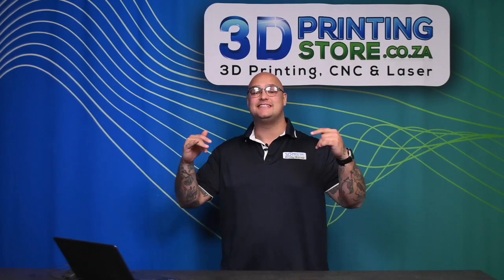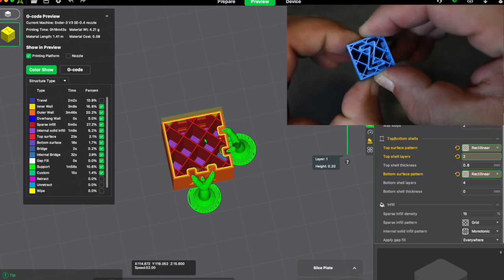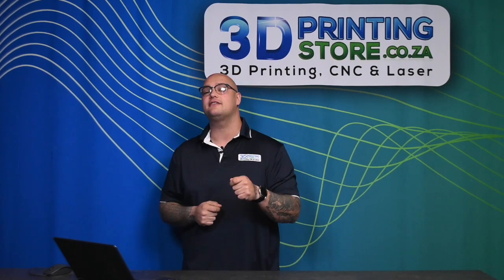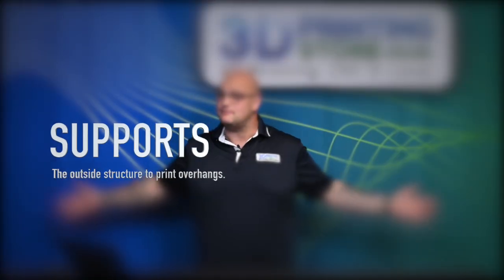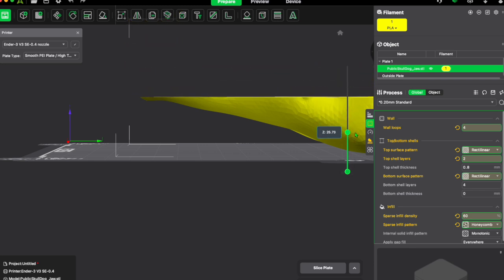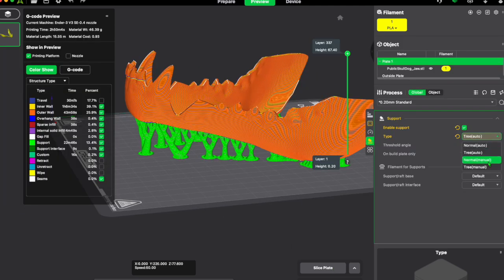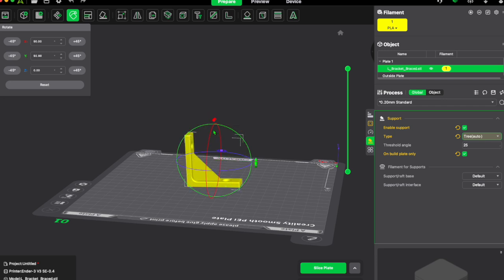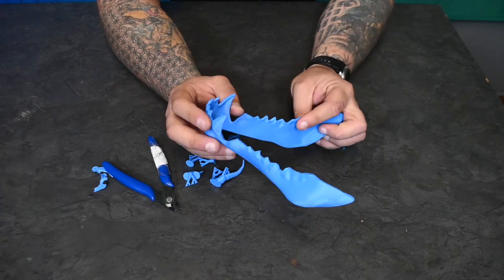What is infill and supports for a 3D printer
In this video, we discuss the basic settings of the Creality slicer, specifically supports and infill.